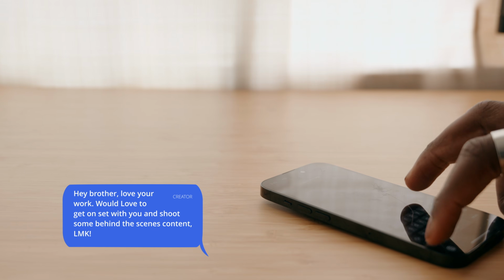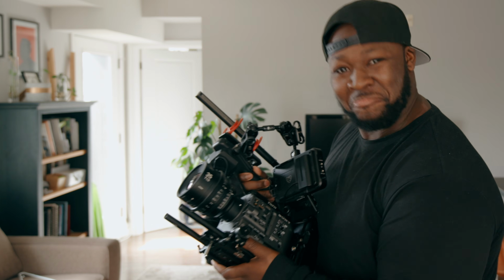Here's The Secrets of Getting BEST BTS Content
In this video, we will show you some tips and tricks on getting BTS content. We'll teach you how to gain filmmaking experience and produce high-quality content that will help you grow as a filmmaker.

If you want to get behind-the-scenes content or increase your filmmaking experience, this video is for you! We'll show you how to get started, what to expect, and how to produce high-quality content that will help you grow.

🎥SONY FX6 SETUP
Sony FX6
Sigma 24-70
Sony 20mm
Sony 35mm
Sony 50mm
Sennheiser MK416 Mic
Sennheiser G4 Lav
Kondor Blue FX6 Cage
Kondor Blue Trigger Handle
Nato Monitor Mount
Nato Mounts for Monitor
Nato Clamp ( Hollyland Mars 4K)
V Mount Plate (Grey)
Base Plate
Kondor Blue Dovetail
15mm Rods
Atomos Ninja V
Hollyland Mars 4K
Samsung SSD Drive
Nisi C5 Mattebox ND
🎥 Gear I Use to Make Videos:
1. Sony FX30
2. Viltrox 13mm f1.4mm
(For Sony FX3) Sony 20mm G f1.8
3. Polar Pro VND
4. Sony ECMB10 Mic
5. Hollyland Lark Max
6. Angelbird 1TB CF Express A
7. Cobra 3 Pedal Version
8. Cobra 3 Original Version